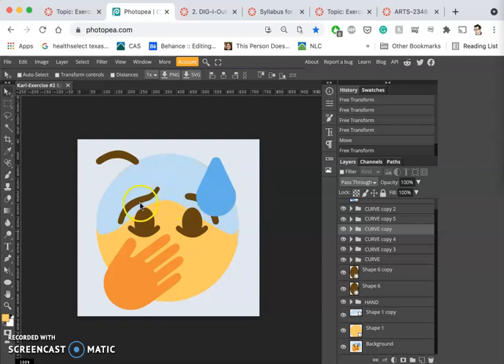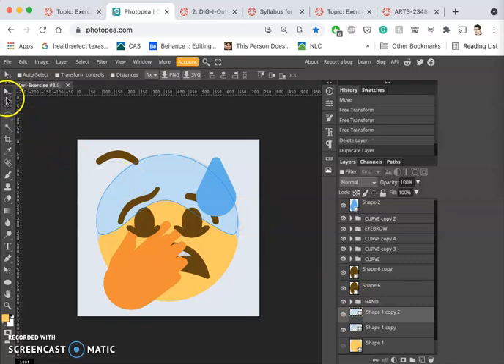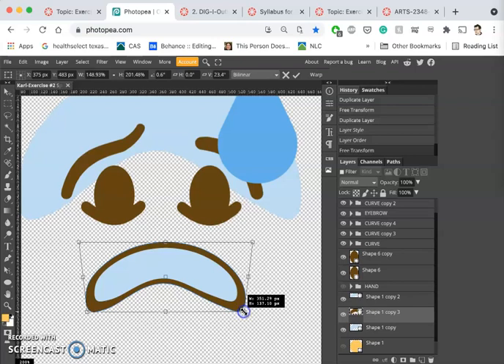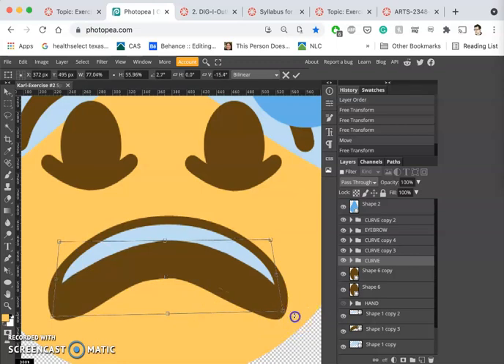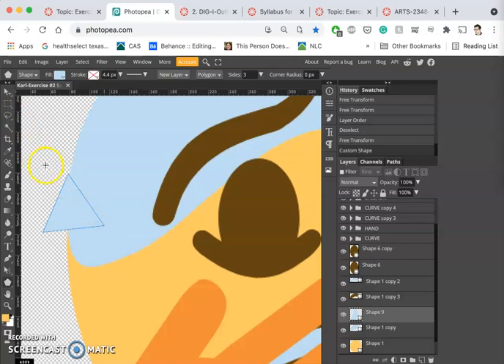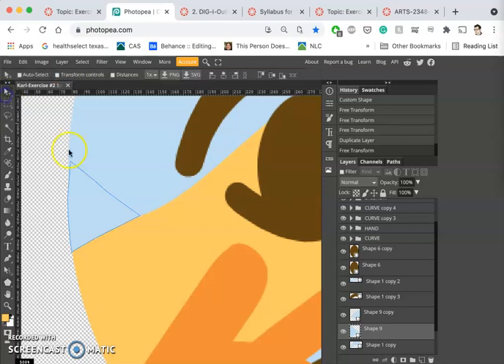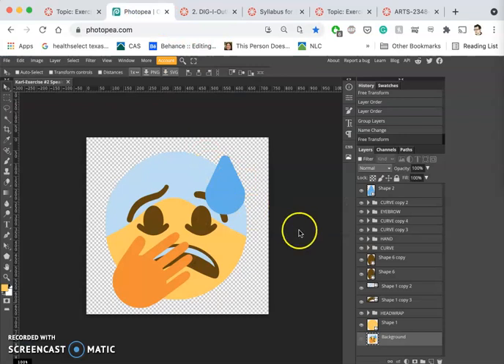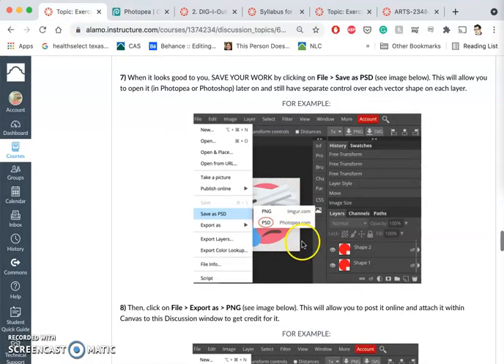5 Finishing and Resizing as Vector Shapes